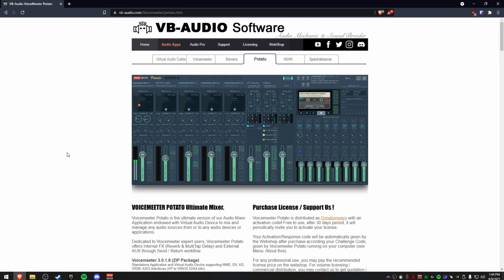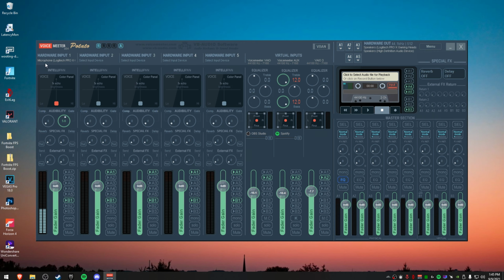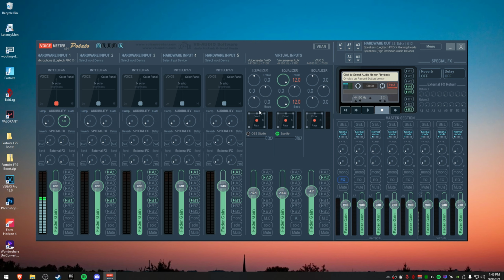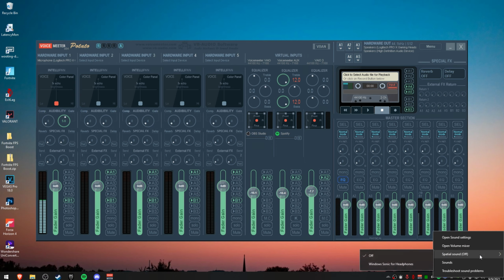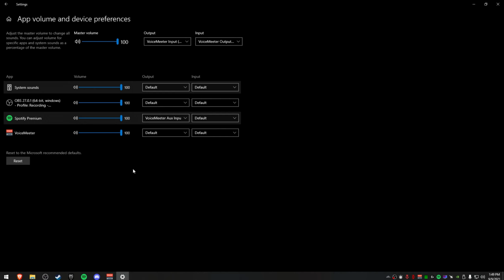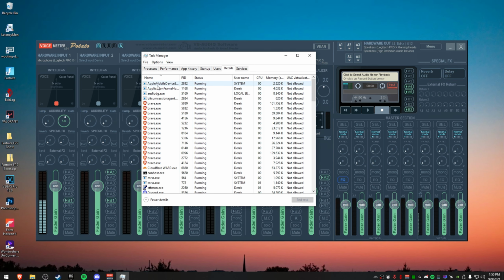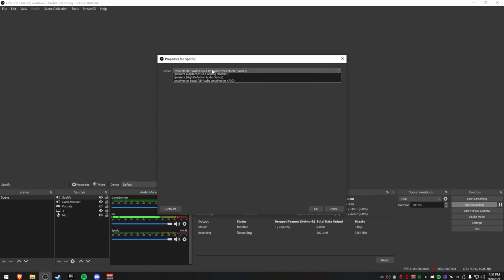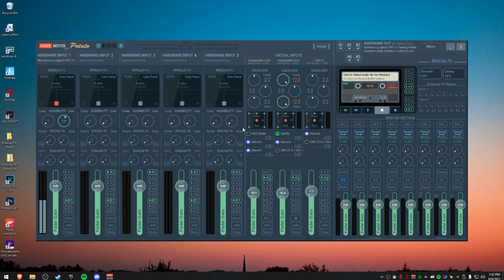How to Setup Voicemeeter Potato? (Discord & OBS Setup)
In this video, I will show you how to setup Voicemeeter Potato. I will also show you EQ settings in Voicemeeter aswell as how to set it up with Discord and OBS.